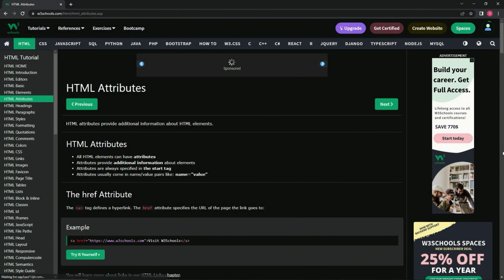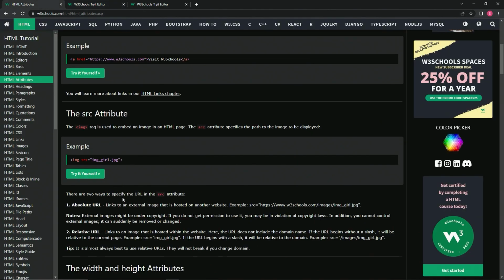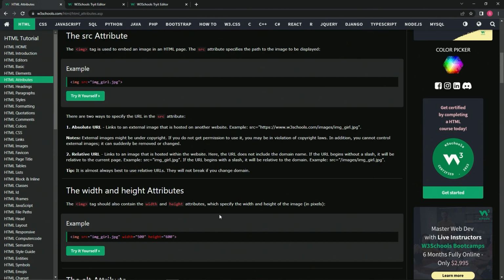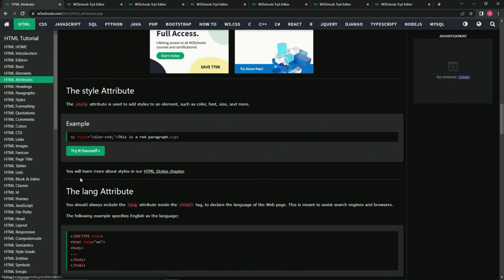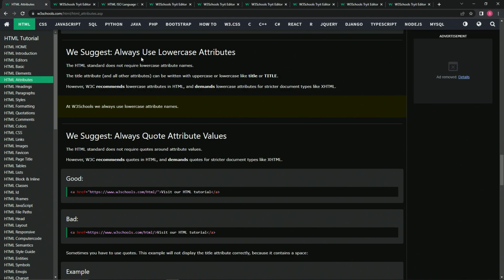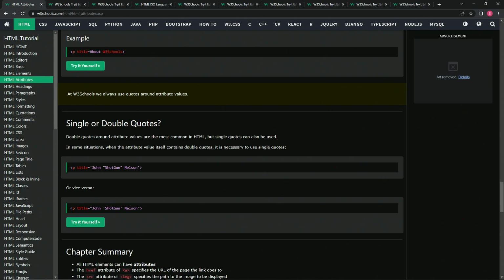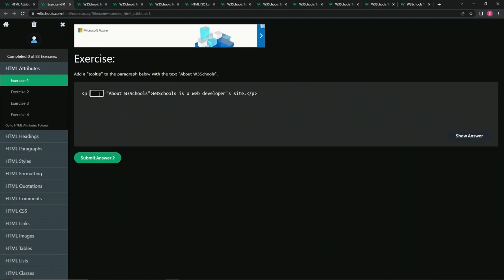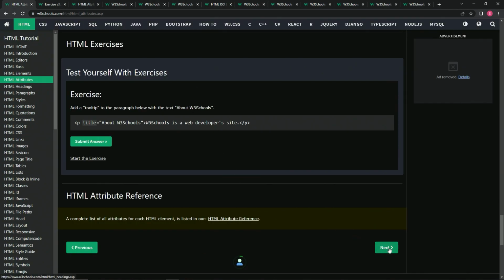(SCRAPPED) Master HTML with W3Schools: HTML Attributes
🔥 Take your HTML skills to the next level with this tutorial on HTML attributes! In this lesson, we'll cover different attributes and how they provide additional information about HTML elements. We'll also discuss best practices for using attributes in your HTML projects. Let's go! 🔥

In this lesson, we discuss:

What are HTML attributes and their common structure 📝
The href, src, width, height, alt, style, lang, and title attributes 🎯
Best practices for using lowercase attribute names and quoting attribute values ✅
Using single or double quotes for attribute values 🔄
Chapter summary and exercises to test our knowledge 🧠